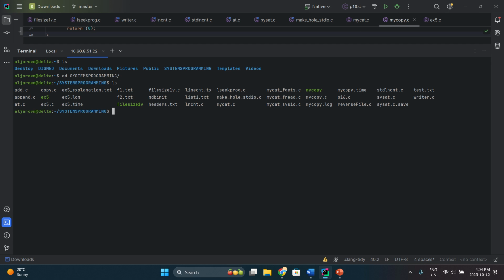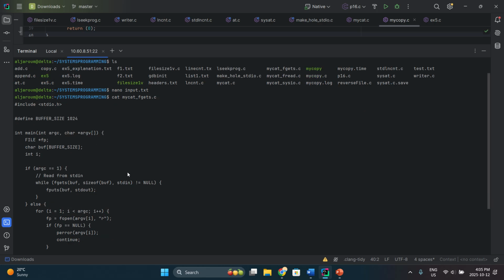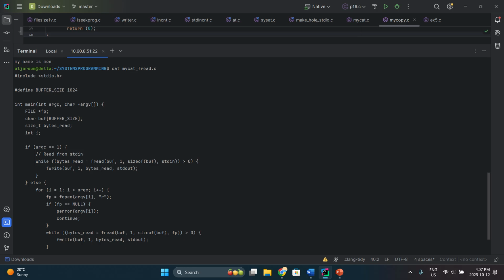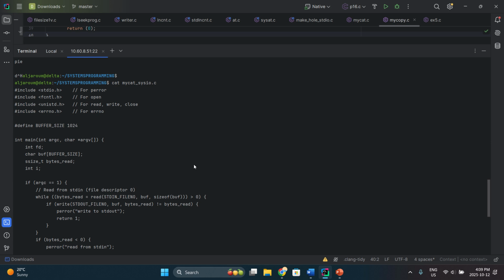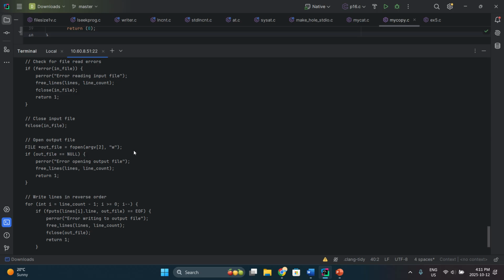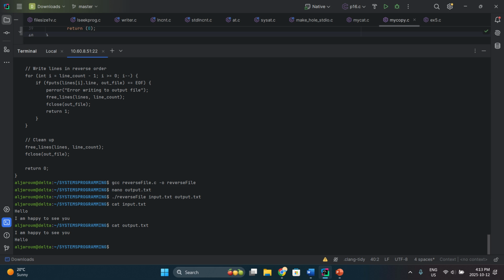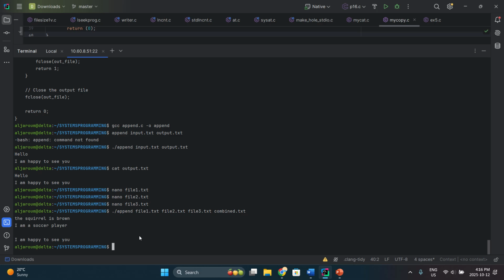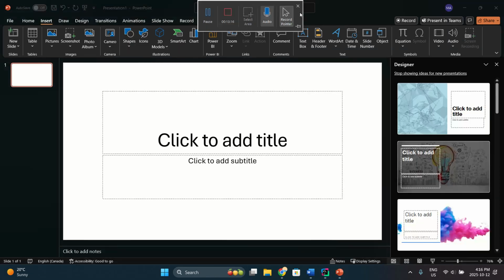COMP 2560 Assignment 2